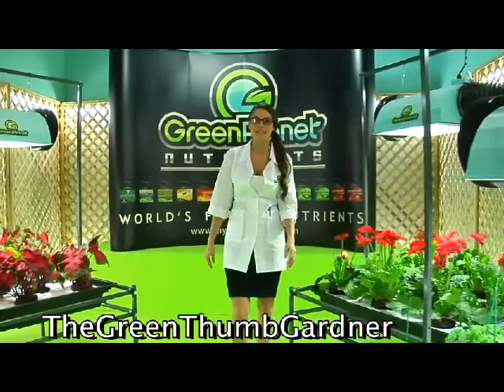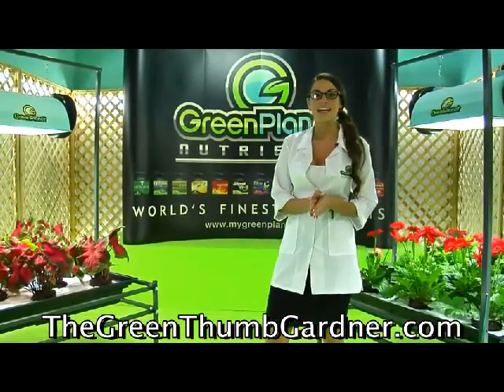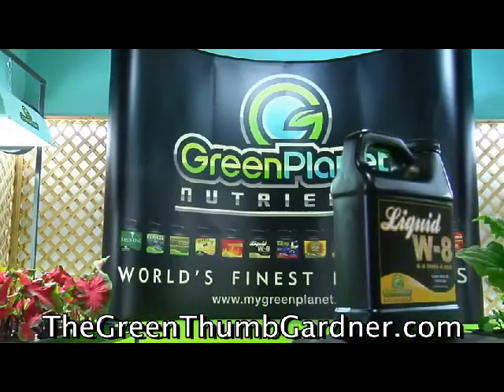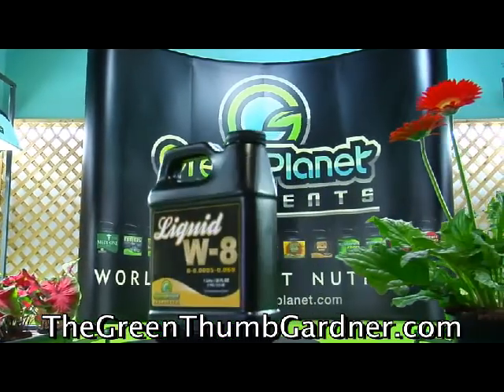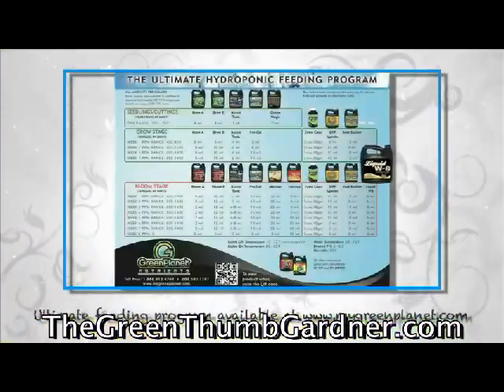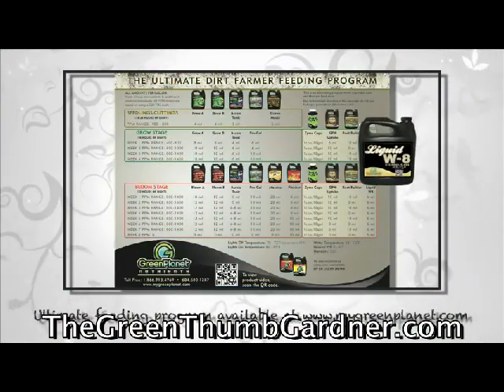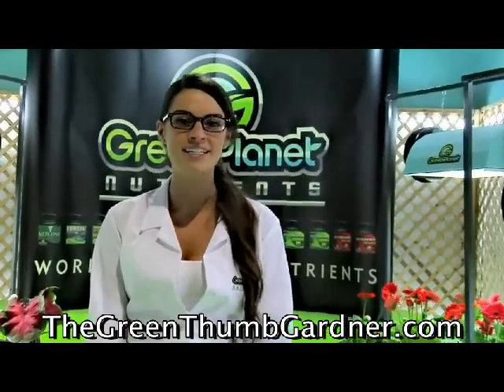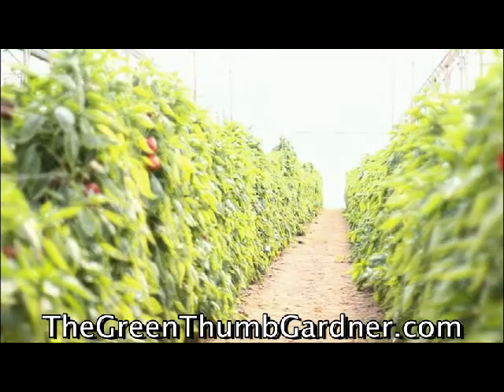How to feed your plants the carbohydrates they need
for a full line of Green Planet Nutrients. Liquid W-8 carbohydrate supplement provides an added energy source for your plants.